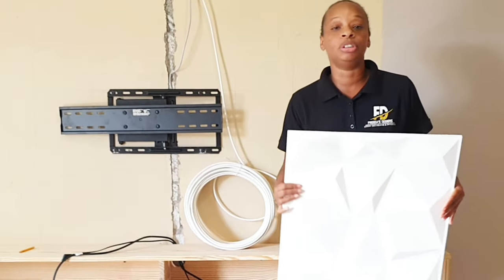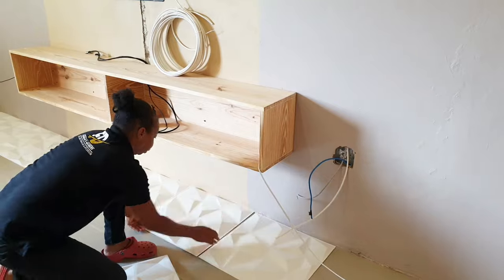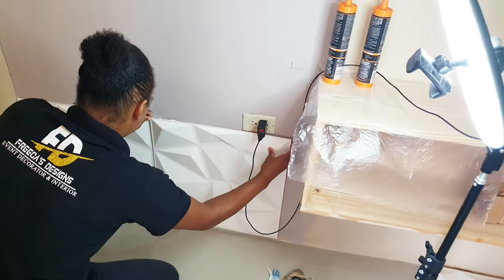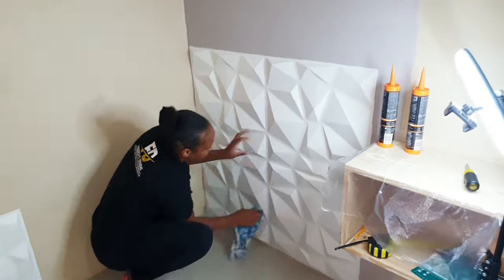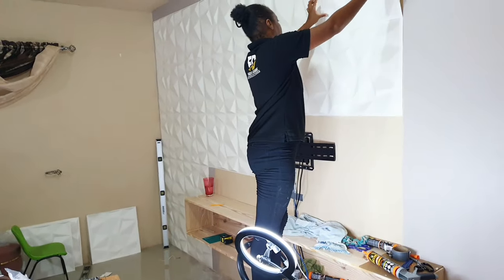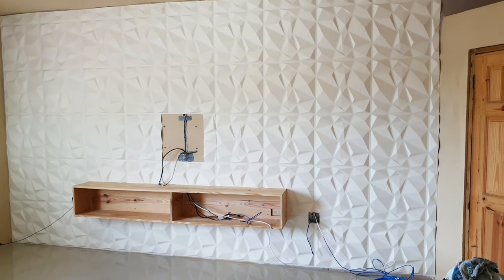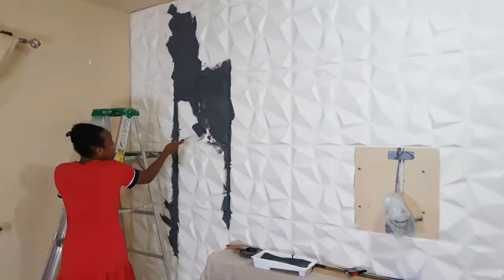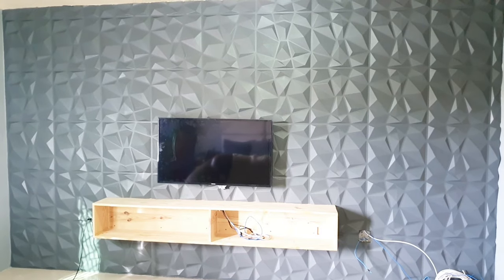DIY 3D Wall Panel Installation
In this video I installed 4 boxes of 3D wall panels for a home owner to create an accent tv wall.

Measurements
wall H 8.5 x W 19ft
each pannel 19.7"x19.7"

Material used
Gorilla heavy duty construction glue
4 boxes of 3D panel

tape measure
level
pencil
silicone gun
brush
bucket
grey paint Berger Royale code 8094
paint brushes
wall filler
putty knife
sand paper

Music credits
Musician: LIQWYD